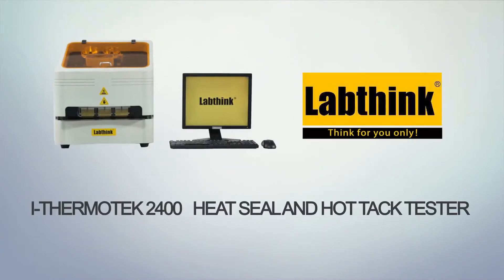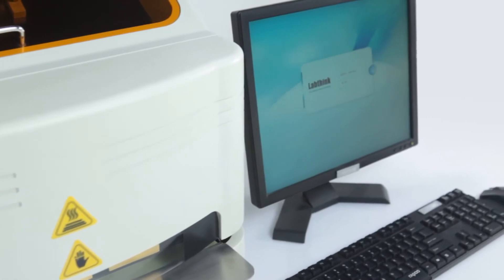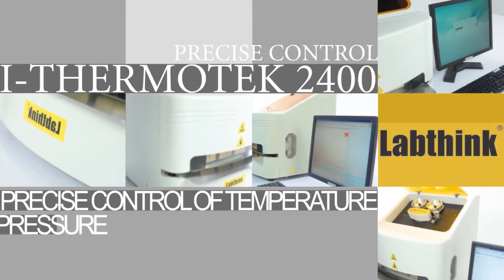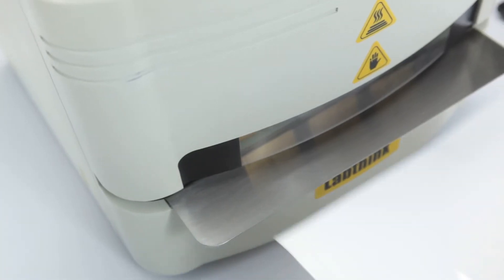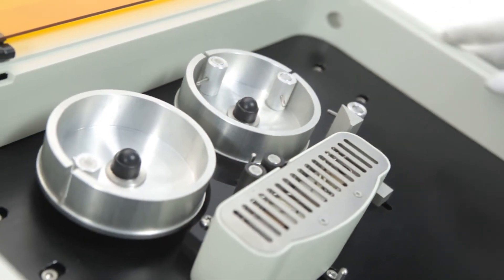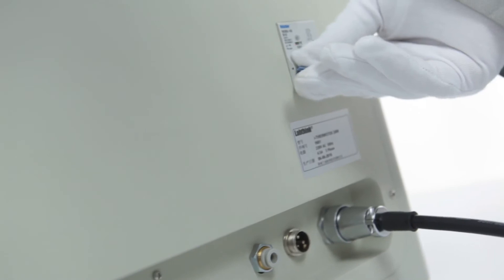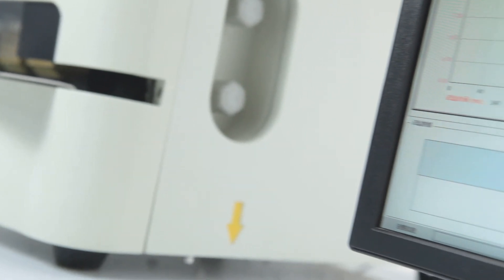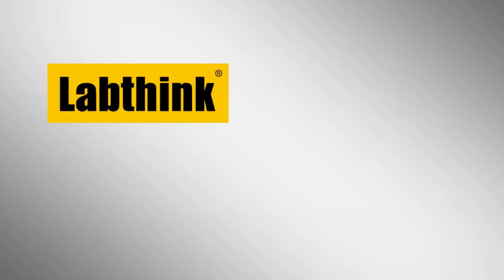i-Thermotek 2400 Heat Seal & Hot Tack Tester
Equipment can be do Heat Seal Test and Hot Tack Test in one instrument.